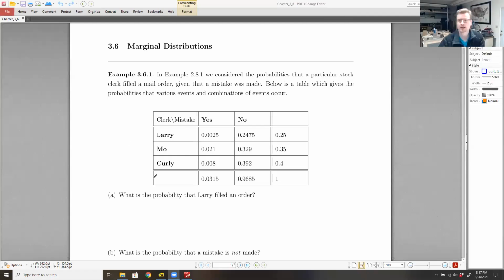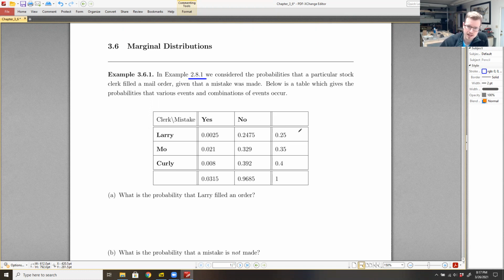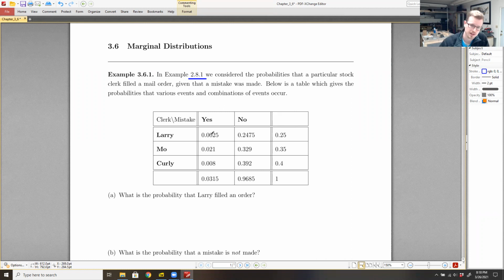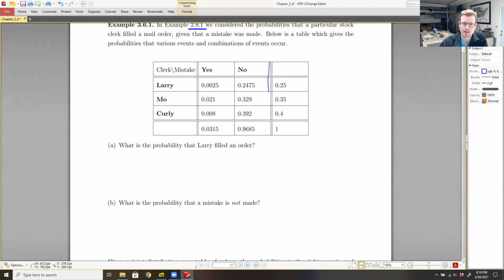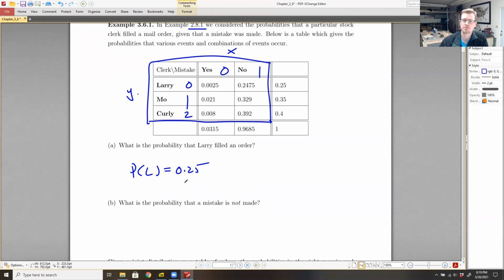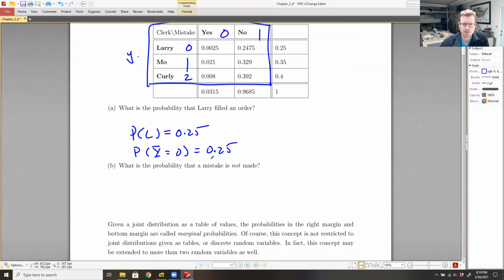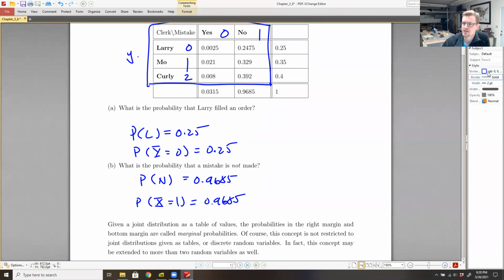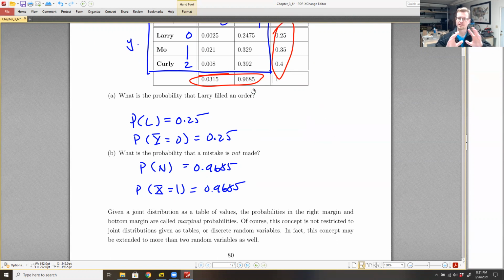Marginal Distributions - part 2